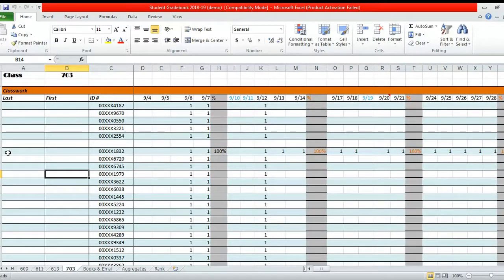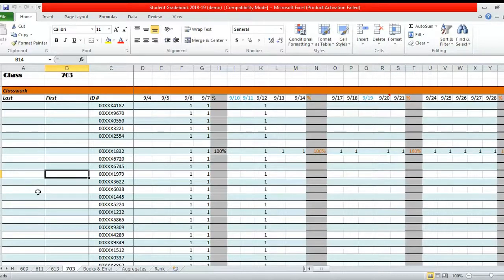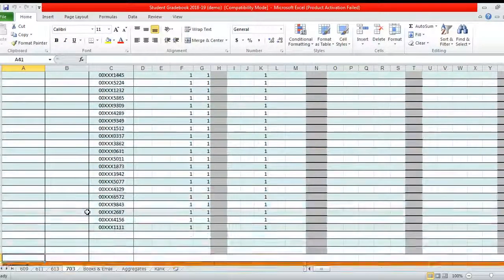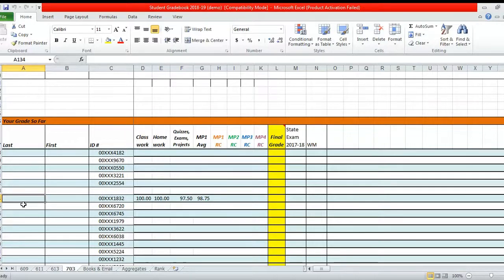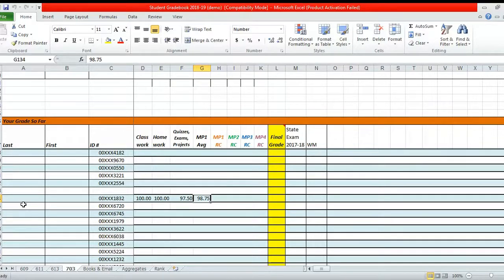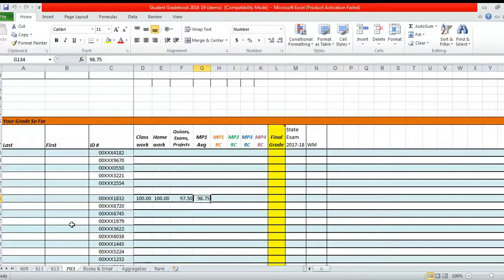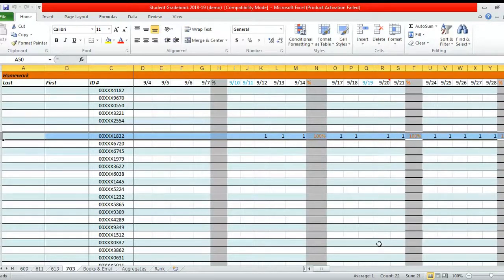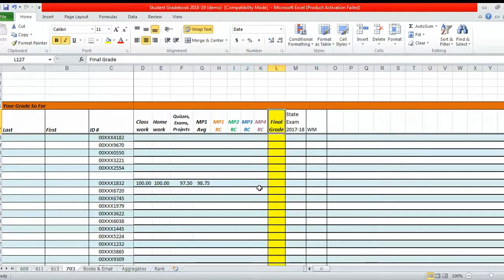Gradebook Demo (2018-19)